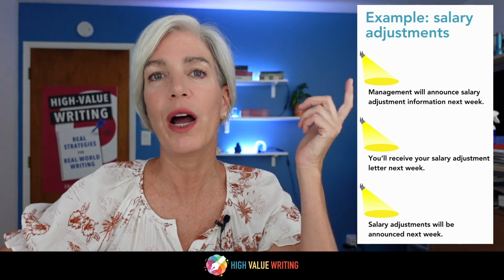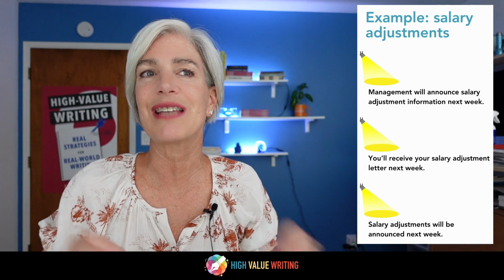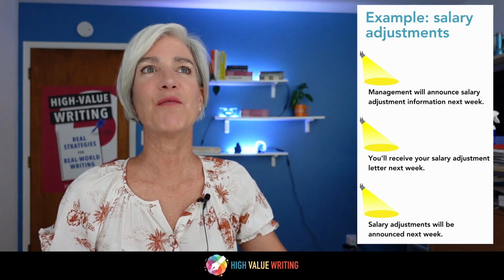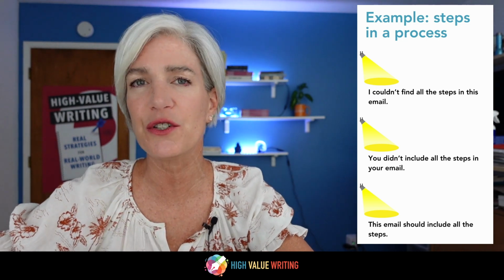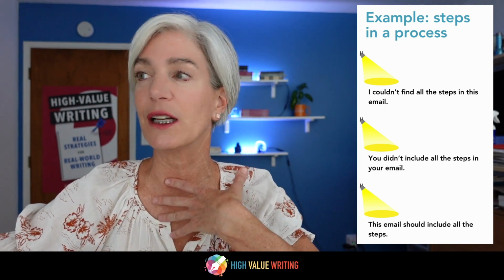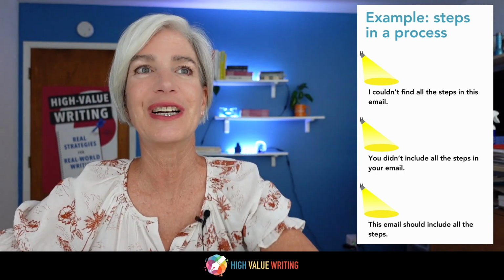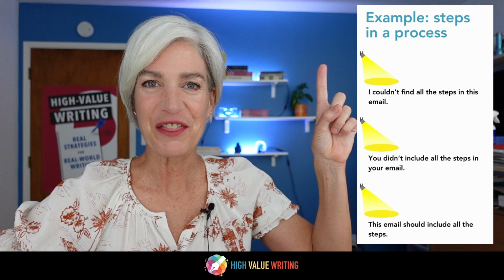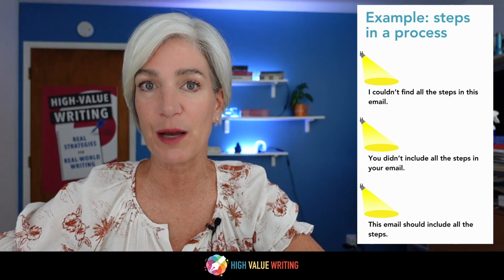#1 Way to SPOTLIGHT What Matters in Your Message!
How do you make sure your reader knows what’s most important in your written messages? How do you show your reader that they and their needs matter to you? The writing we do for work also impacts our professional relationships, so we want to make sure our readers feel seen and heard.

This video shares one simple trick that can help you show who or what matters most when you write. You can intentionally shift the focus and spotlight among three areas:
● The message’s sender
● The message’s receiver
● The topic or goal at hand

Check out the examples included on HOW and WHY spotlighting someone or something intentionally in your message can make an impact. You’ll learn how to show your reader they matter, and how to manage the tone of your message.

If you’re a manager, leader, or supervisor, you’ll want to use this trick to manage communications you send to your team. Who feels important? Who doesn’t? Intentional writing can make sure all team members feel seen and heard. This video will show you how!

CHAPTERS:
00:00 - Intro
00:19 - Spotlight WHO or WHAT
00:51 - Three choices
01:43 - Three examples: salary adjustments
02:47 - Three more examples: steps in a process
03:37 - Three more examples: responsibility
04:38 - Check out The High-Value Writing Workbook